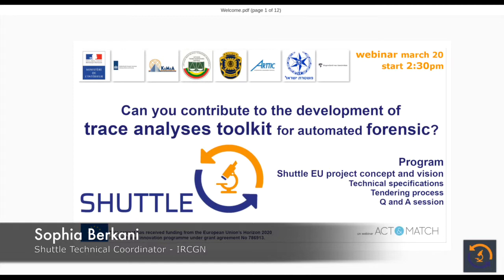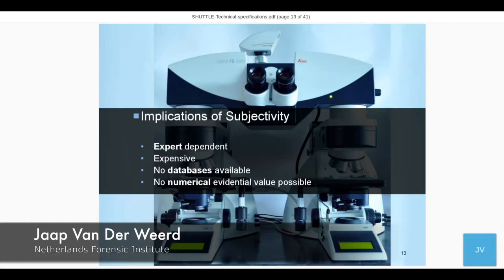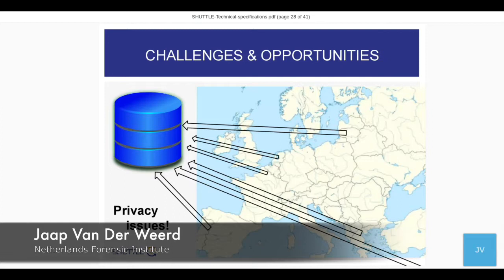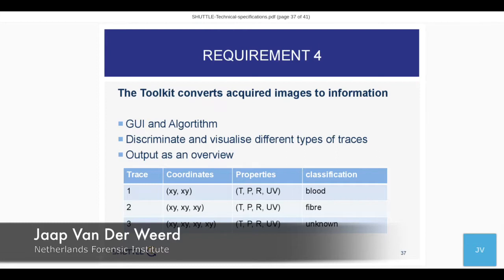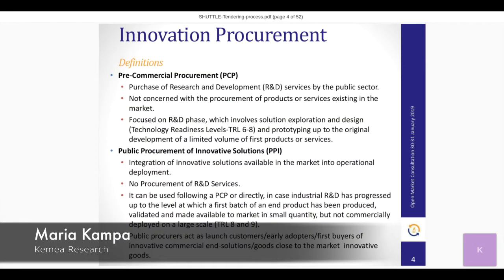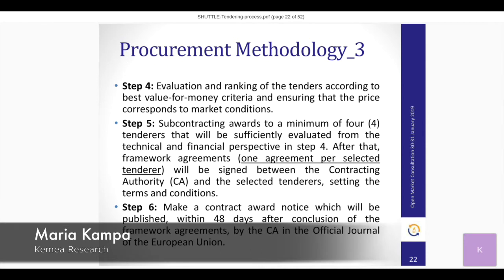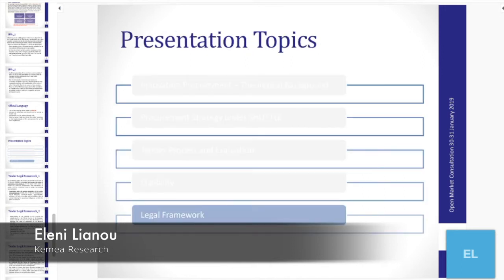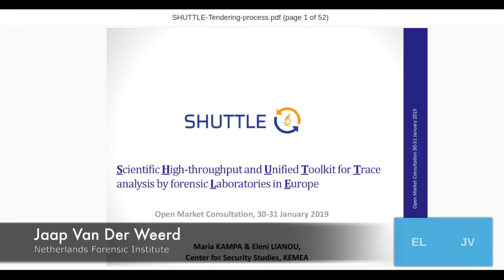SHUTTLE Webinar presentation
Presentation of the SHUTTLE Webinar held on the 20th of March 2019.